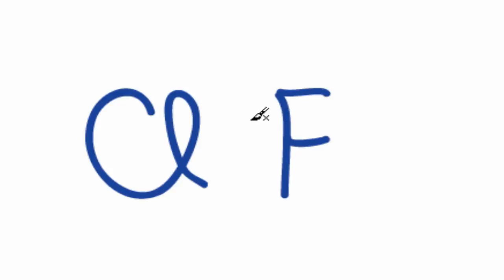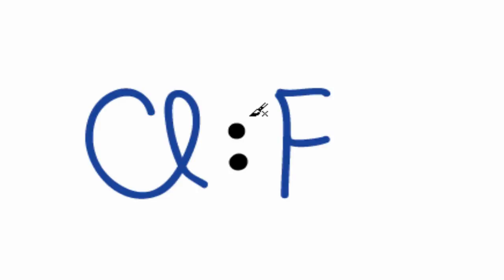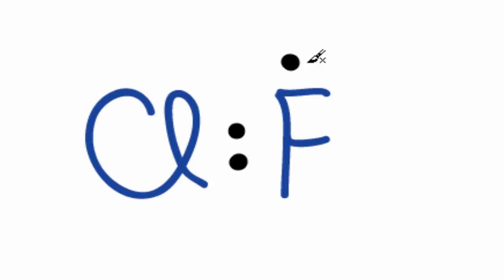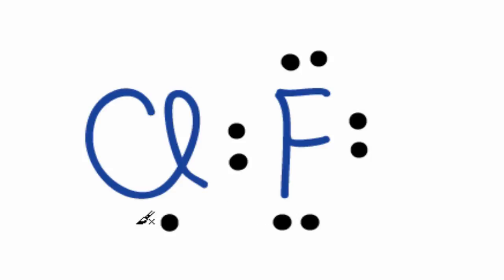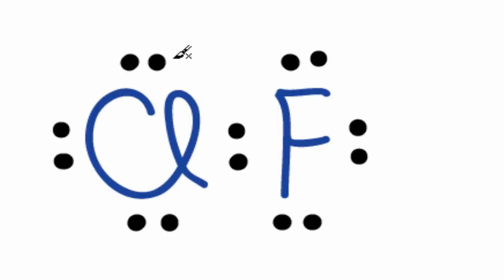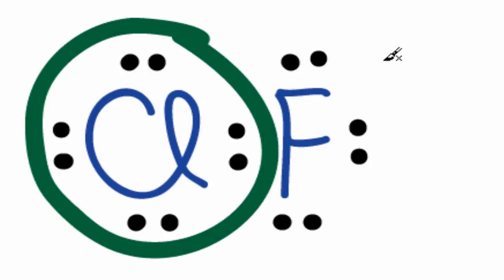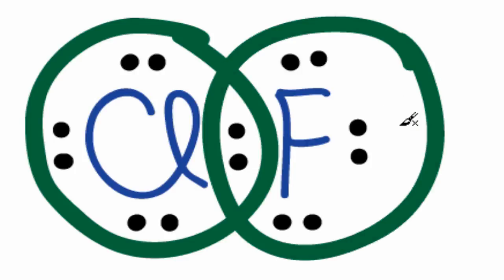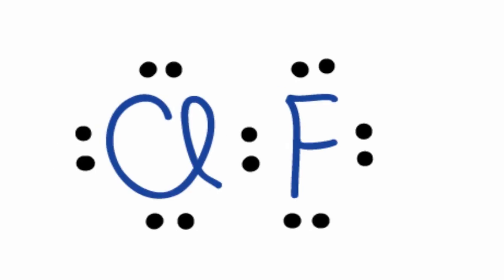ClF Lewis Structure: How to Draw the Lewis Structure for ClF (Chlorine Monoluoride)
A step-by-step explanation of how to draw the ClF Lewis Dot Structure (Chlorine Monofluoride)

For the ClF Lewis structure, calculate the total number of valence electrons for the ClF molecule.    After determining how many valence electrons there are in ClF, place them around the central atom to complete the octets. Be sure to use the number of available valence electrons you found earlier.